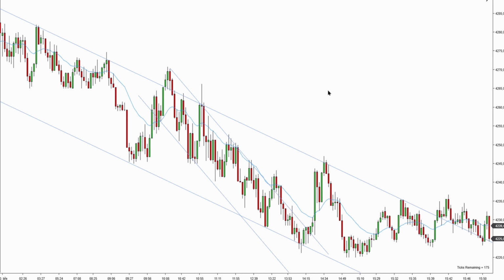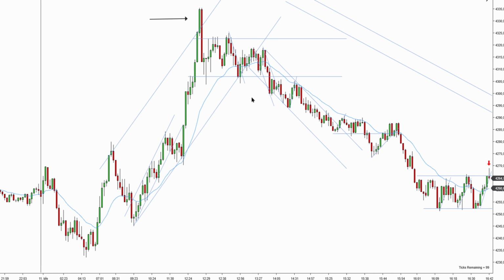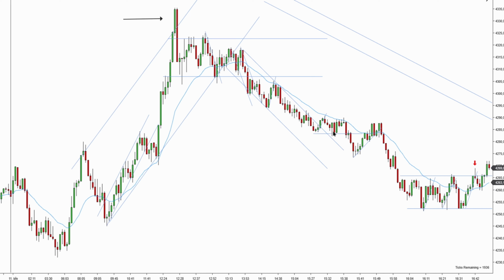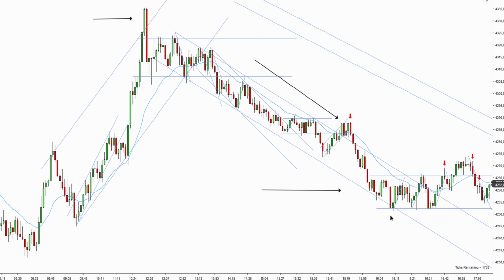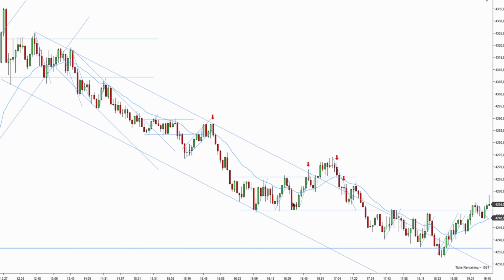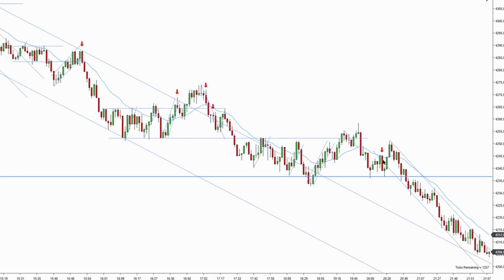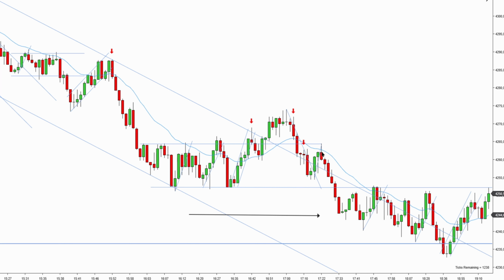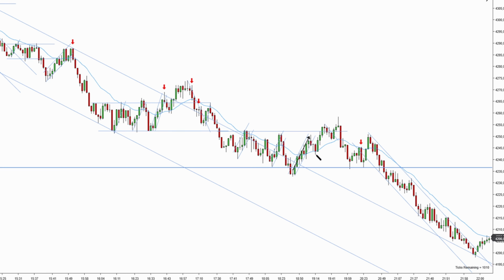LEARN To Spot IMPORTANT Price Action Patterns With This Method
To easily identify bigger patterns on main 2 000 tick chart you can use 10000 tick chart to easily spot the channels and overall sentiment of the market.